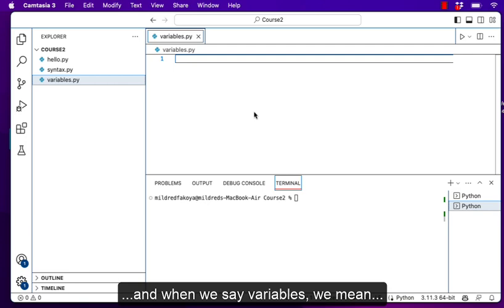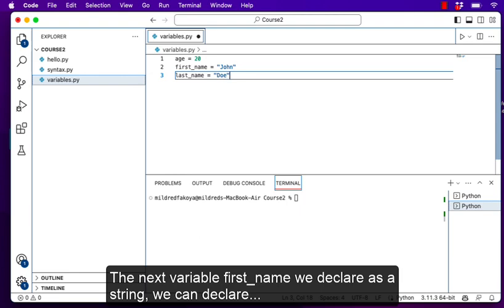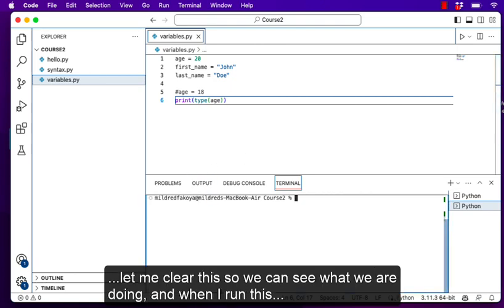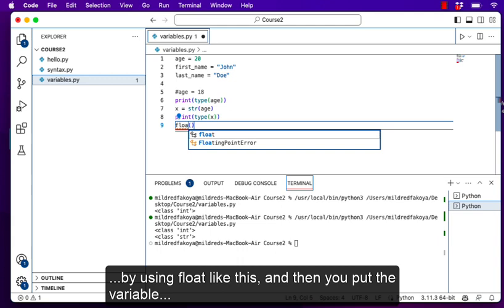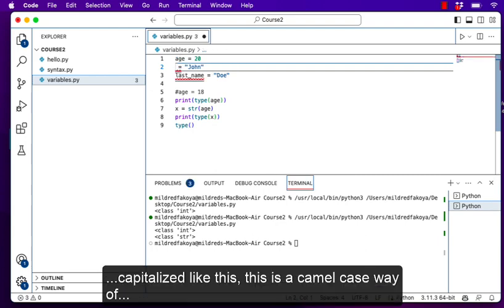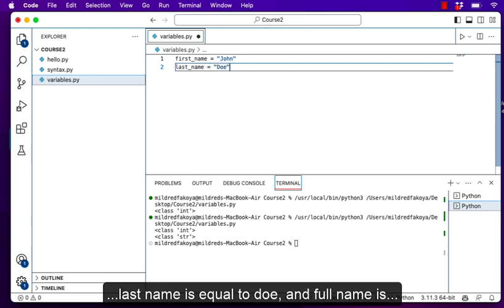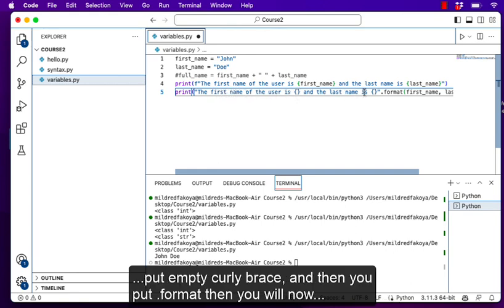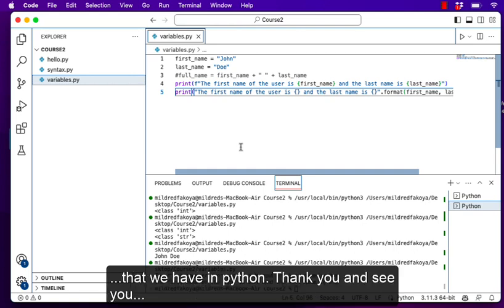Week1 Lesson3: Python Variables